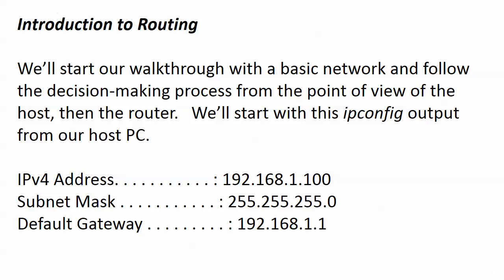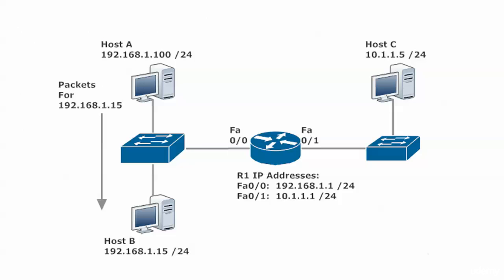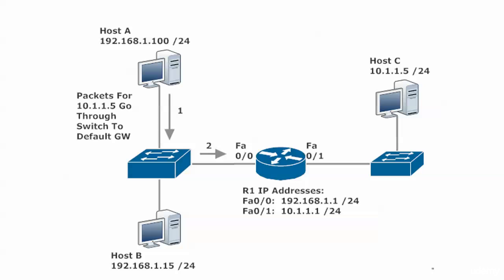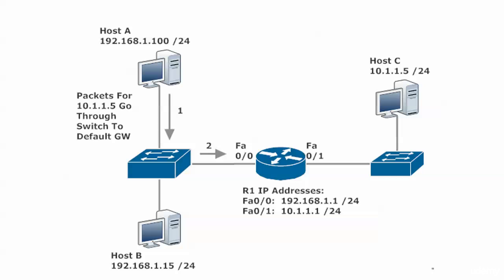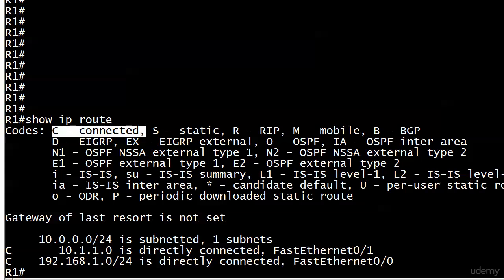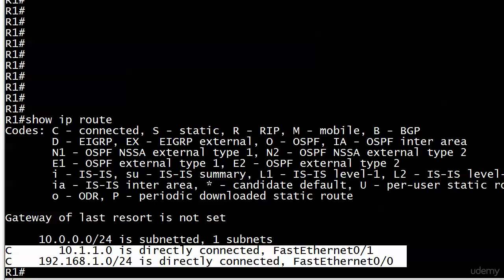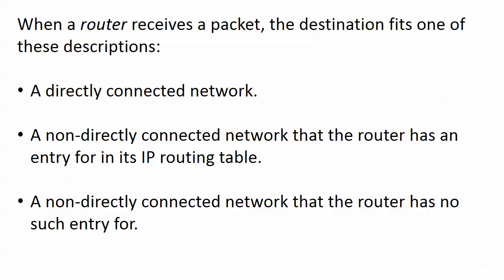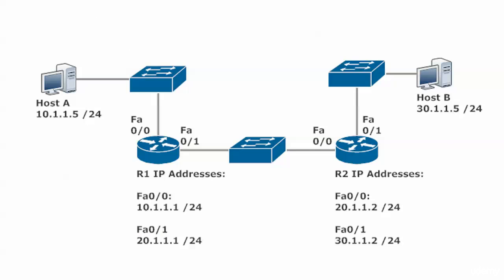036 Routing 4 Connected Routes Walkthrough